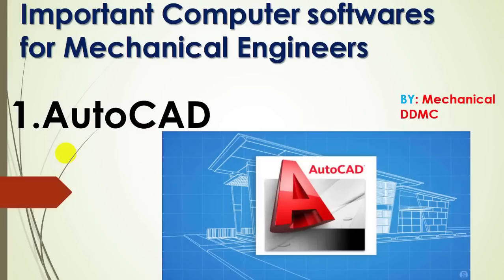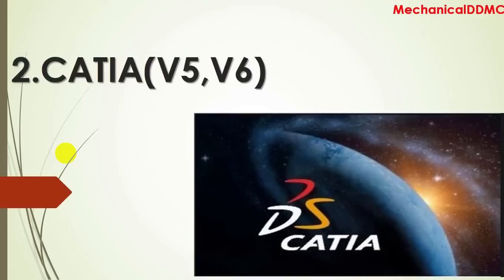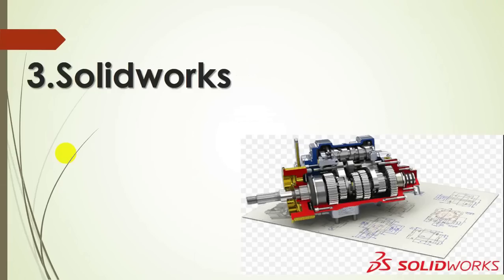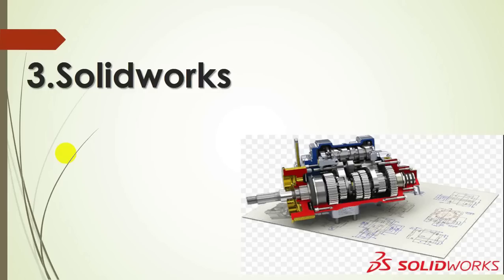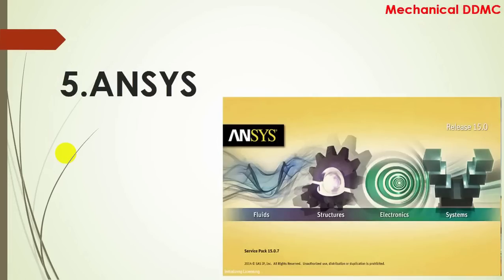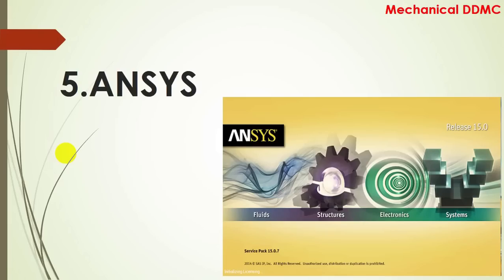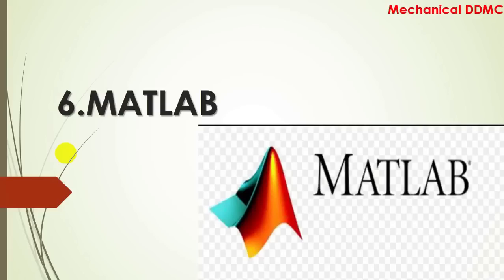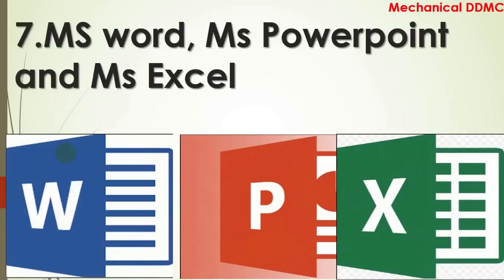Important software mechanical engineer should know or learn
In this video I have shown The most important computer softwares a mechanical engineer should learn or know. If you are student or mechanical graduate you should have some skill or knowledge on some most  important computer softwares for your understanding or for your carrier so please watch this video and start to learn or practice from now itself.

Please download these software using this link

If you have problem with downloading the softwares please watch the video click in the link'